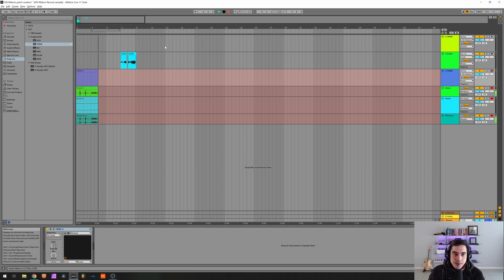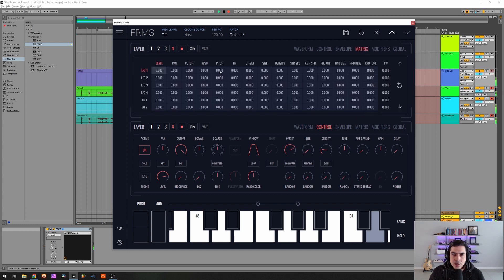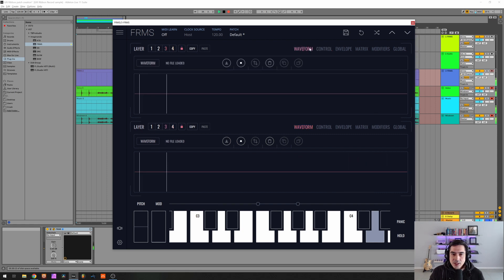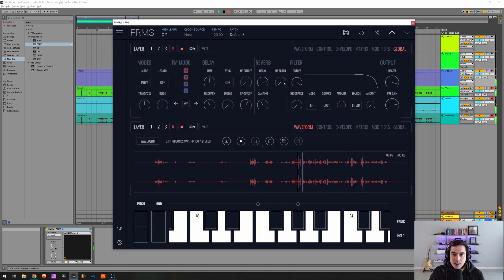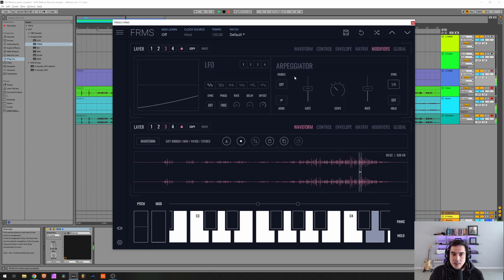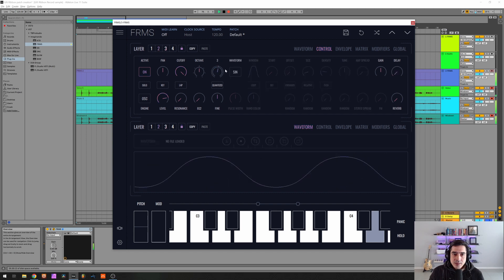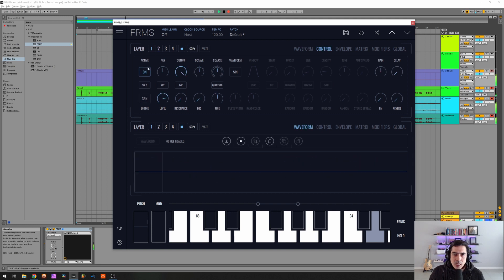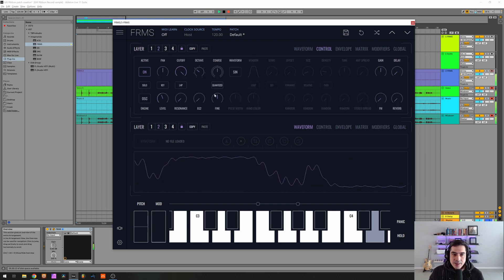It's a Wrap! | FRMS Granular Synthesis Tutorial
“Holidays are coming” is a phrase now synonymous with Christmas celebrations, thanks to a certain manufacturer of carbonated cola drinks, who literally drive home the message each year with, dare we say it, their iconic advertising campaign. To many people, the reappearance of the big red truck on their television screens each year signals that it’s officially time to get excited about Christmas. The ‘holidays are coming’ advert first appeared in 1995, but since 1930 Coca Cola’s marketing has played a significant role in shaping (literally) the modern interpretation of how we picture Santa Claus today.

We’re doing an altogether different kind of shaping today; sampling and shaping something with a Christmassy vibe for this week’s FRMS From Scratch tutorial, even though it’s not even December yet! Before you get too excited, no, sadly Lucas does not dress as the lead character from the Will Ferrell movie ‘Elf’ for this video. Maybe if we get enough comments and likes on the video he might consider it in the future!

Back to today’s video and we have a gift for you, as we proudly present our first-ever sound design wrap battle! Well, technically there isn’t any kind of battle involved, just a creative use of pretty decorative gift-wrap ribbon, snipped, sampled and sculpted for some festive FRMS action.

And the result? Well, our granular beast may be more Satan than Santa this time, but if you fancy taking a ride with Rudolf the red-nosed grain-deer, then hop on and let’s go ho-ho!

00:00 Intro & Field Recording
00:25 Patch Design
05:56 Final Patch
06:28 End